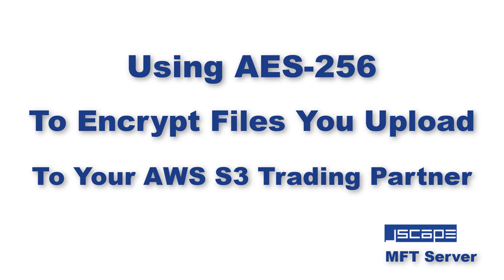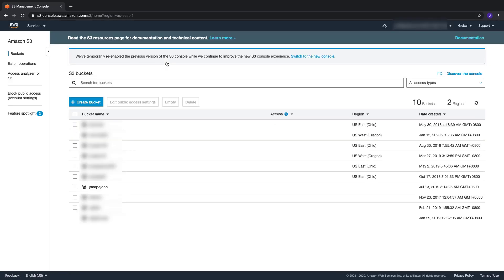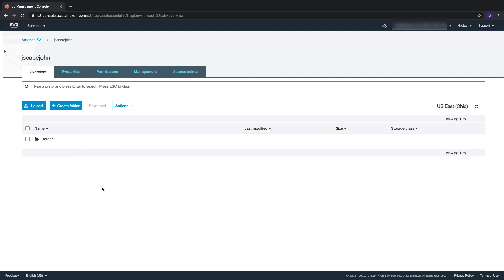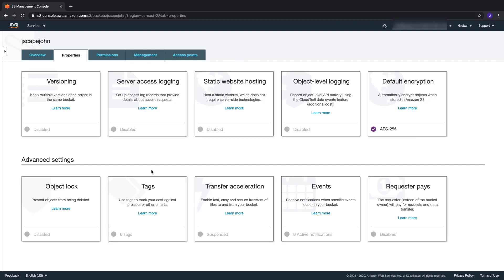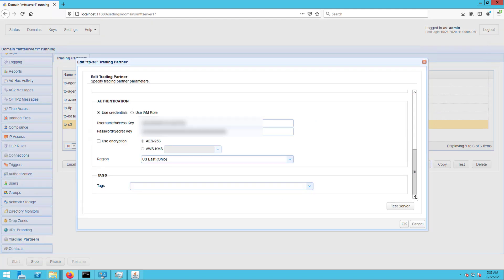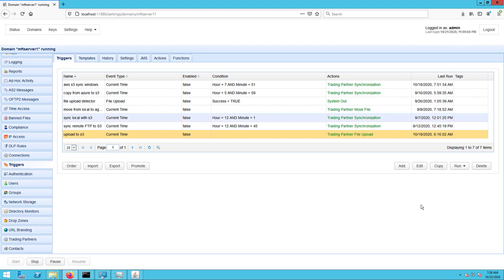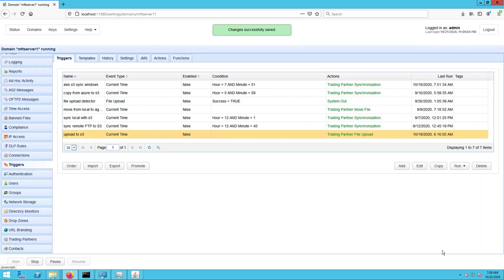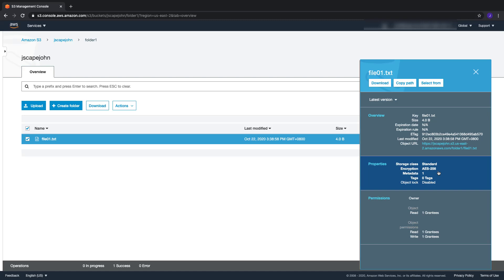Using AES-256 To Encrypt Files You Upload To Your AWS S3 Folder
Files you upload to an Amazon S3 trading partner through JSCAPE MFT Server are normally stored in plaintext. If you want to encrypt those files to minimize the risk of a data breach, one way to do that is by using AES-256 Amazon S3 server-side encryption. We'll show you how to use this particular service in this post.

Related content:

[article] Using AES-256 To Encrypt Files You Upload To Your S3 Trading Partner

Using AWS KMS To Encrypt Files Uploaded To Your Amazon S3 Trading Partner Through JSCAPE MFT Server